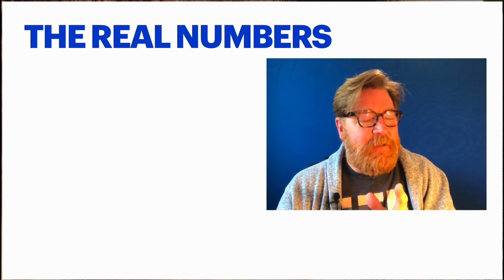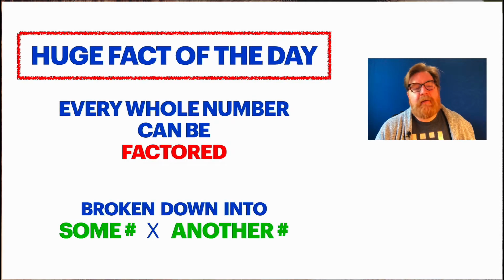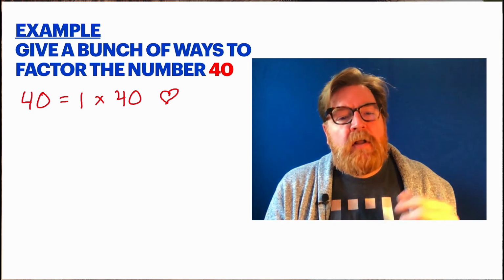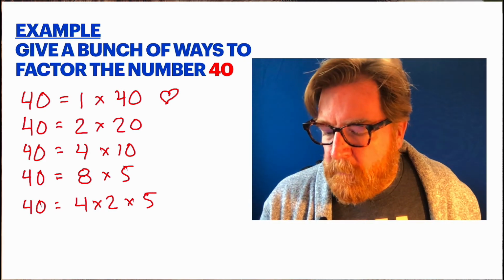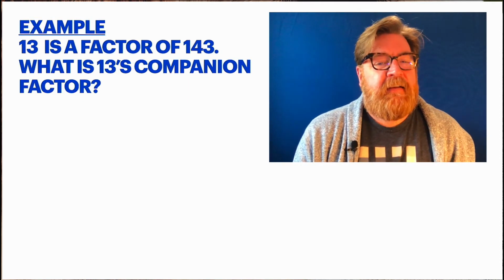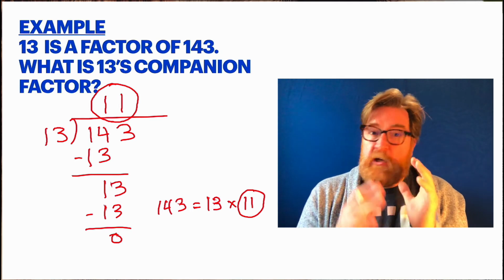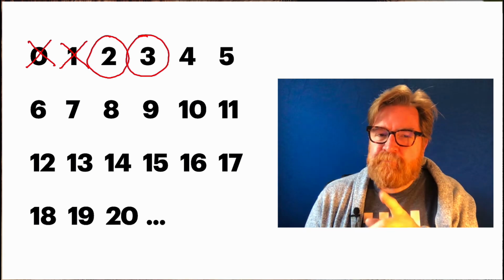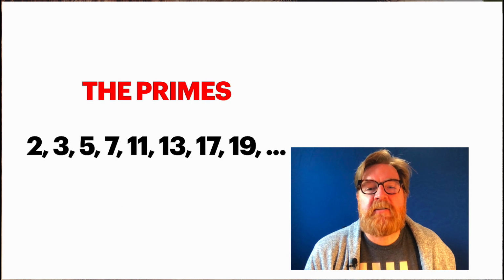Video 2 - Factoring - 7s